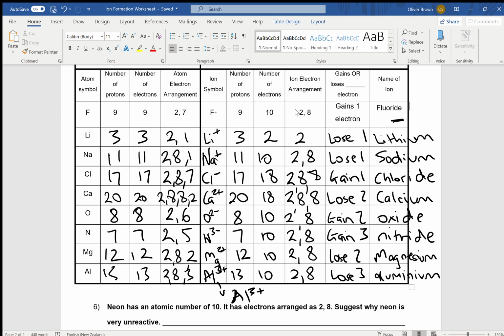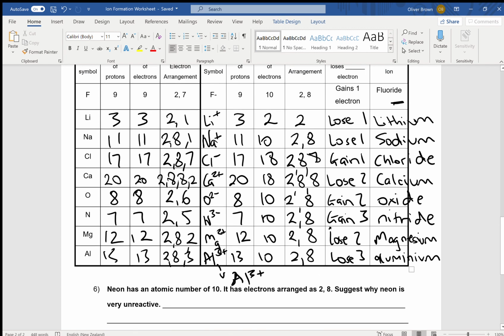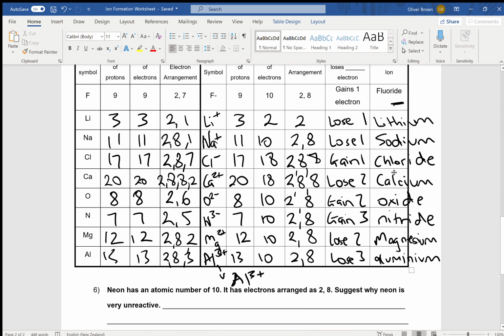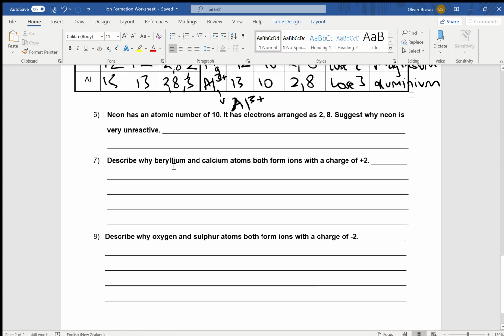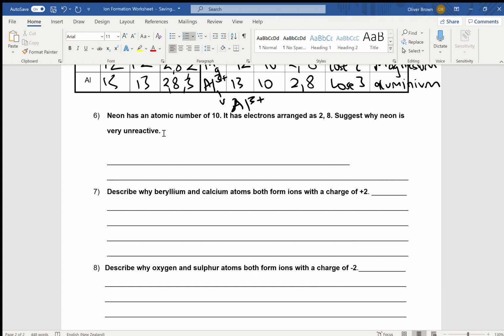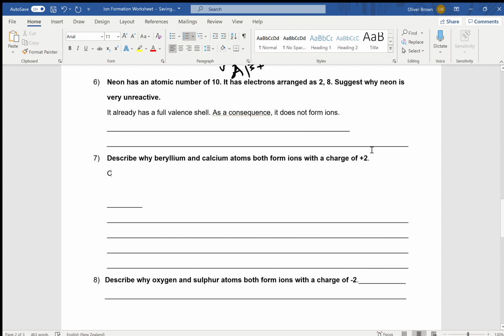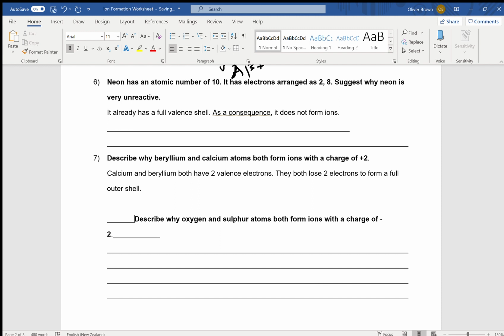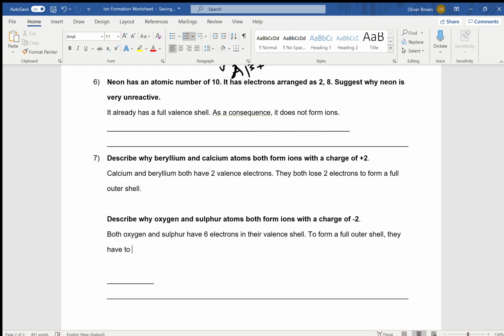Ion Formation Worksheet Answers Part Two